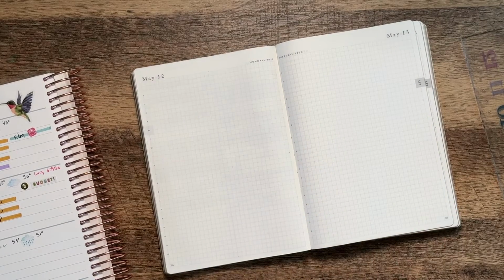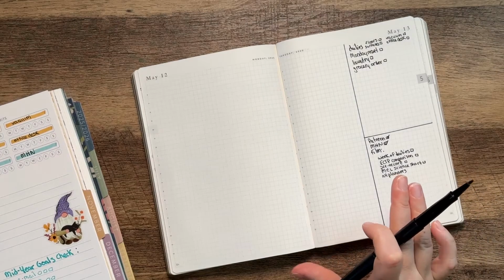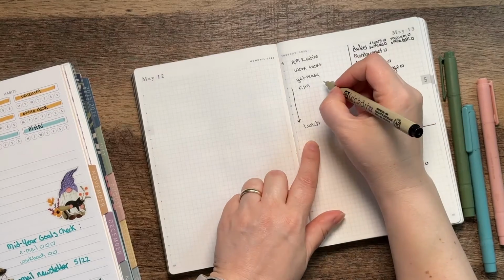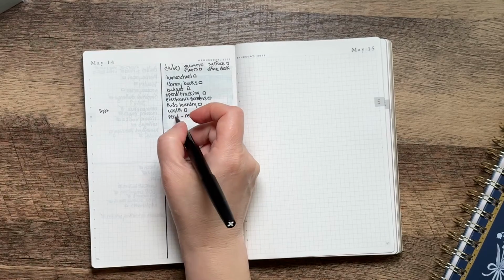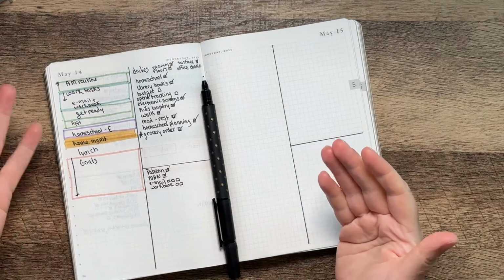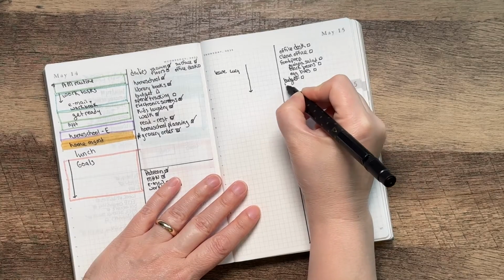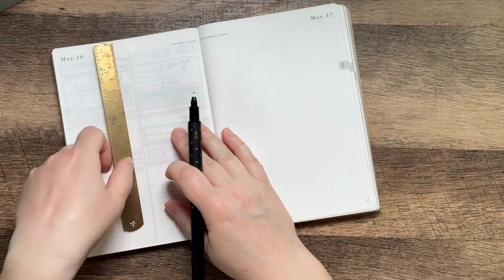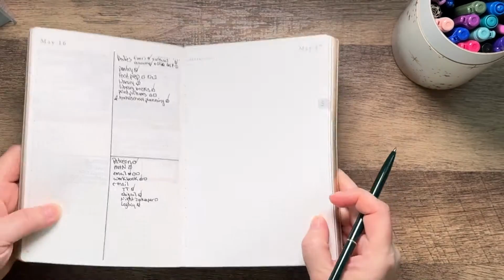WEEK OF DAILY PLANS || STERLING INK DAILY PLANNER || EC DASHBOARD LIFE PLANNER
A week of daily plans in my @SterlingInk Daily Planner! Links mentioned are listed ⬇️ ⬇️ ⬇️

Week of Daily Plans: Color Coding -
*Getting Things Done
*Getting Things Done for Teens
*The Artist's Way

Do you have a question or topic you would like me to chat about in a future video?

Favorite Homeschool Tools:
*2 Months Free of Kindle Unlimited